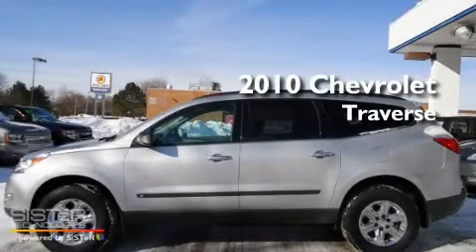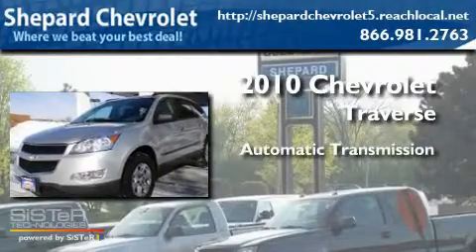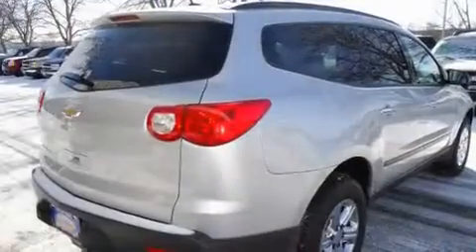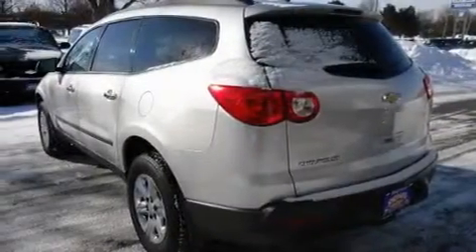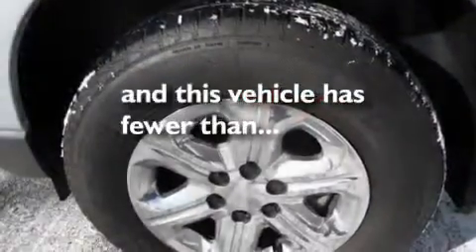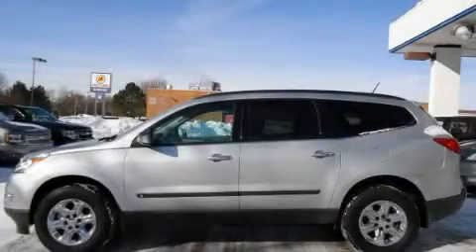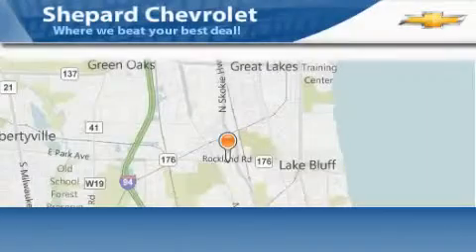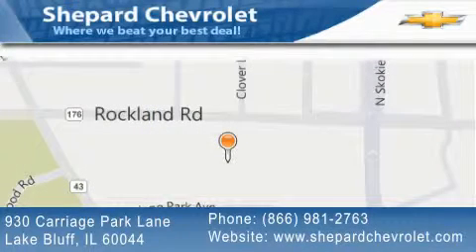2010 Chevrolet Traverse Lake Bluff IL 60044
Year : 2010

 Make : Chevrolet

 Model : Traverse

 Engine : 3.6L 6 Cyl. Direct Injection

 Trans . : Automatic

 Exterior : Silver

 Miles : 29,203

 Stock : P1165

 Shepard Chevrolet

 930 Carriage Park Lane